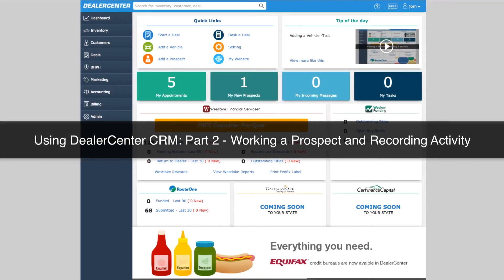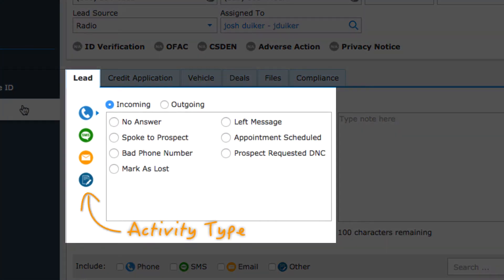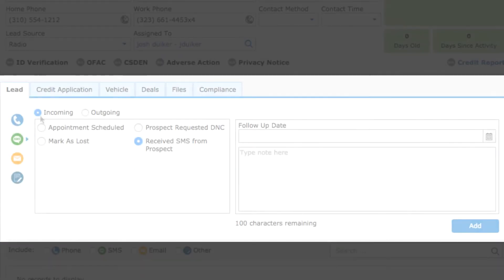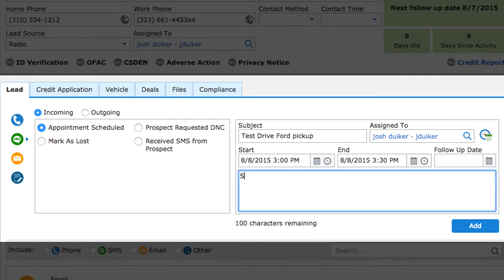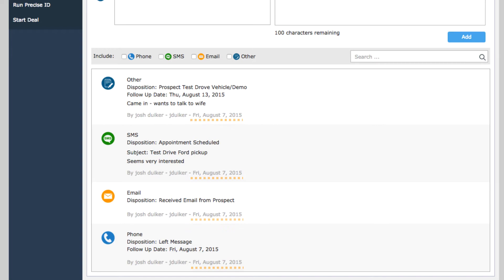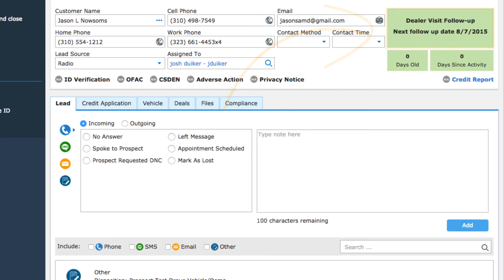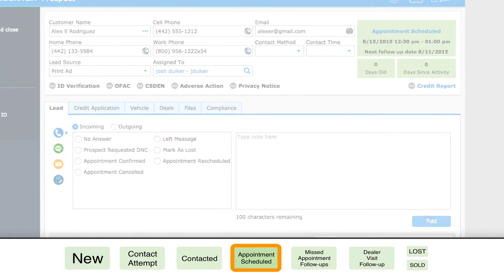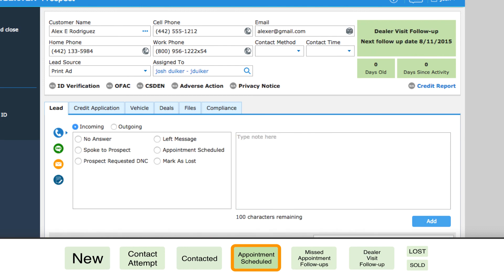Using DealerCenter CRM: Part 2 - Working a Prospect & Recording Activity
Learn how to record your activity, to accurately track your prospects as they move down the sales pipeline.